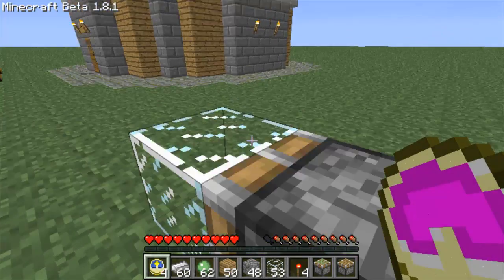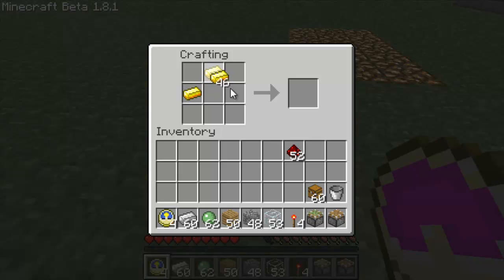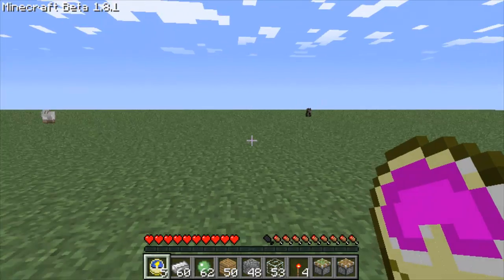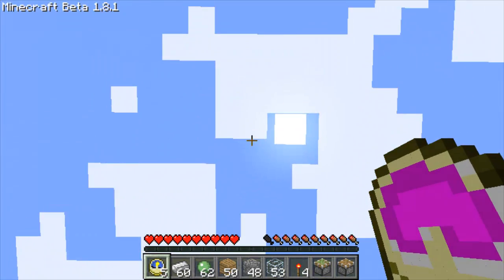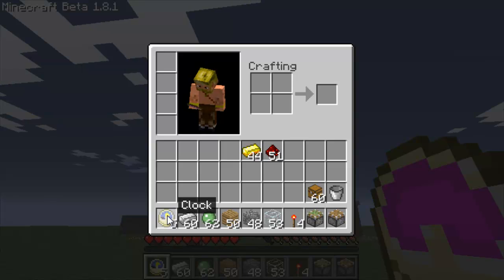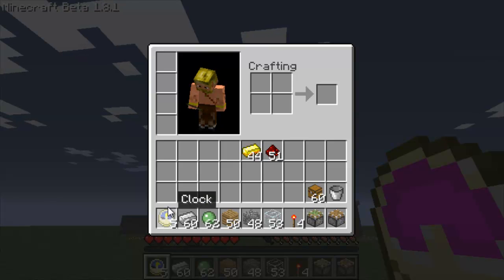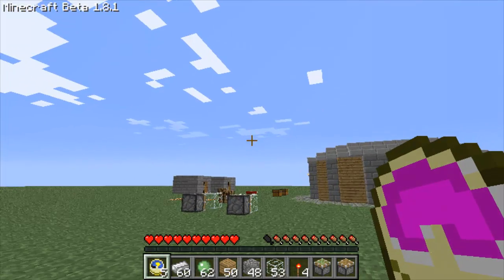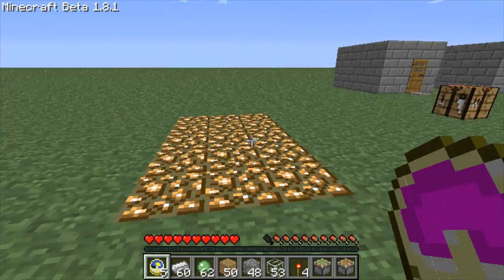Minecraft: How to Craft - Clocks!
How to make a clock in minecraft.